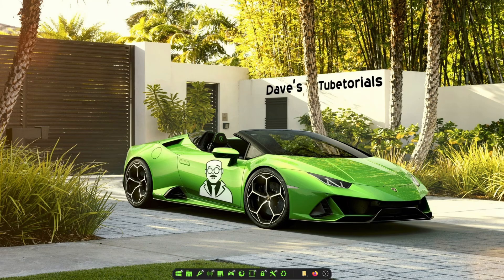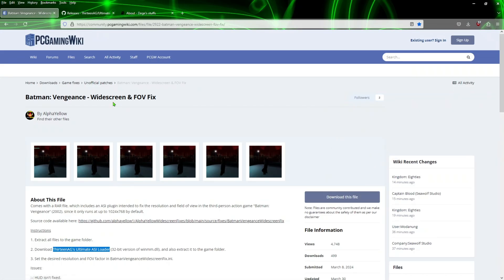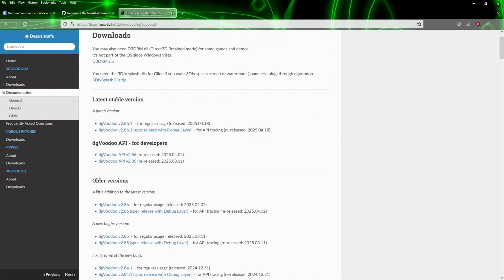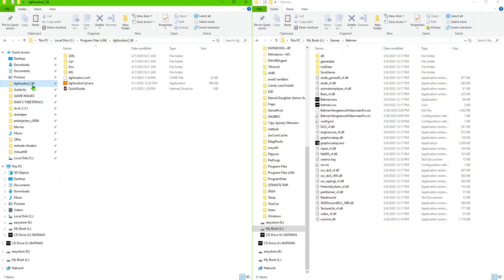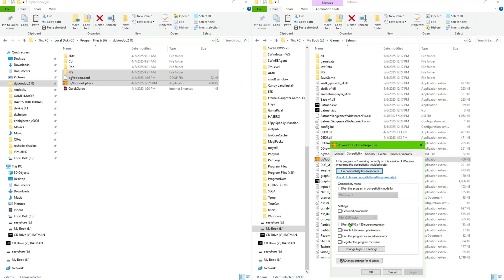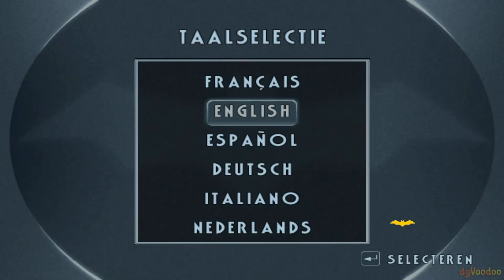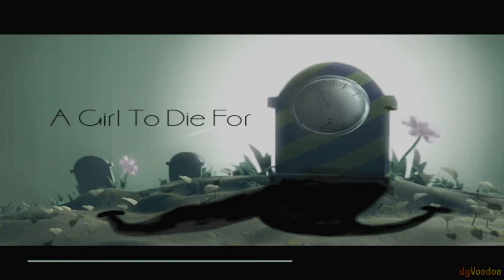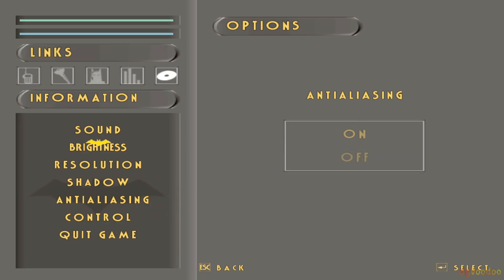Super Easy setup to run Batman Vengeance PC game on Windows 10 with Widescreen and Brightness Fix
Play this game on Windows 10 with Widescreen and brightness fix.